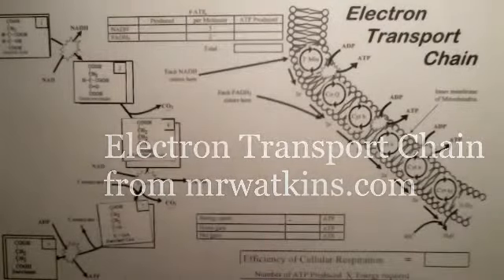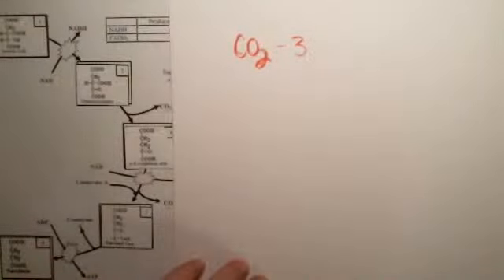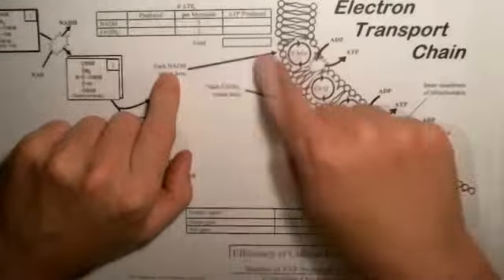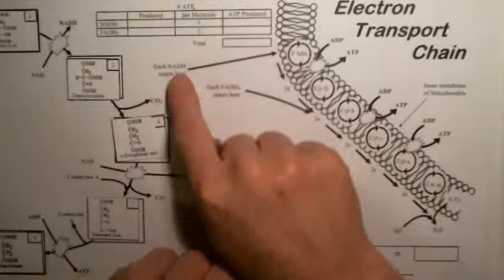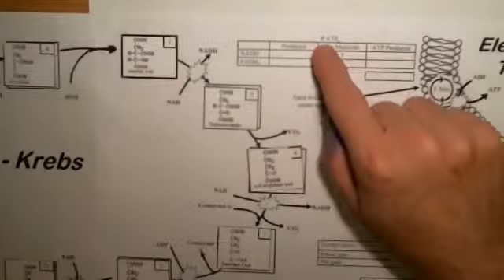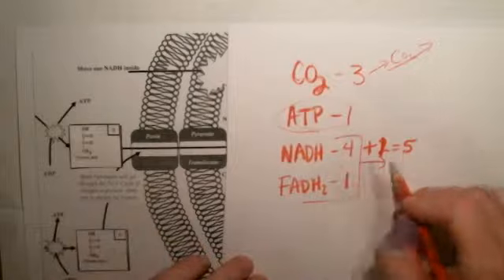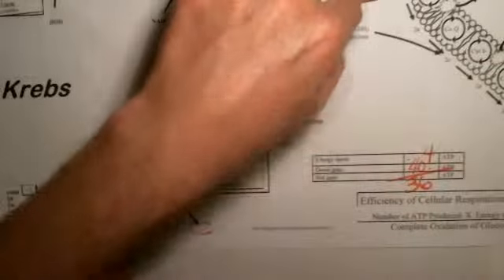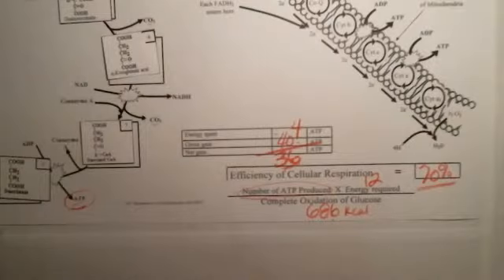Electron Transport Chain